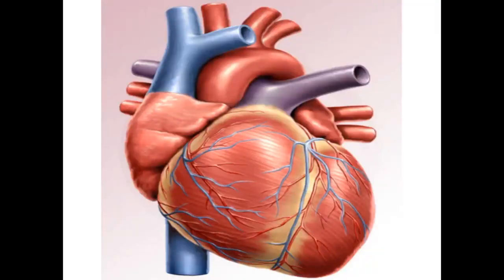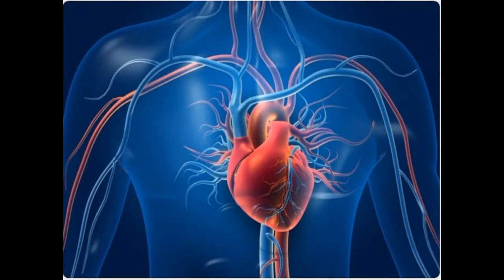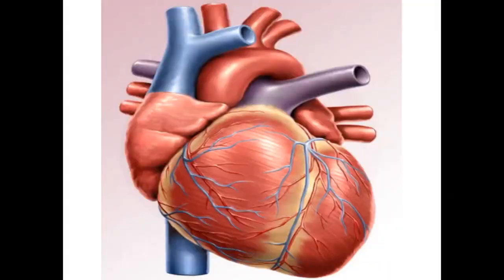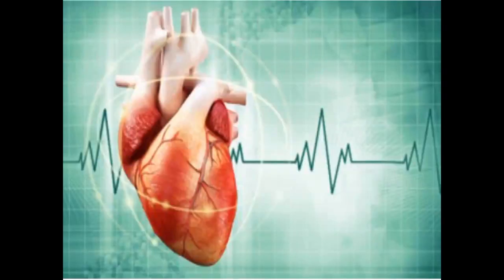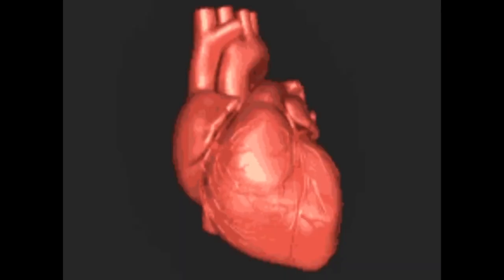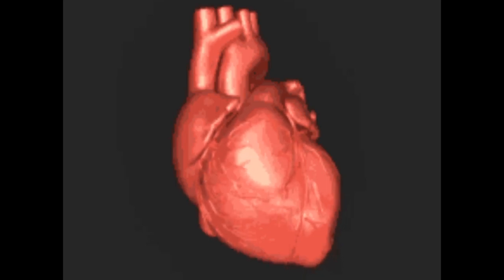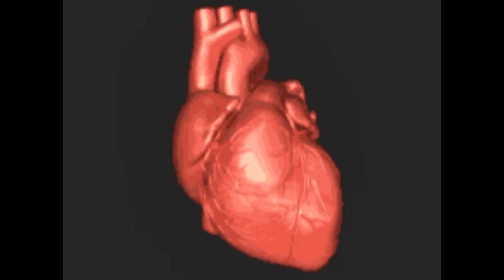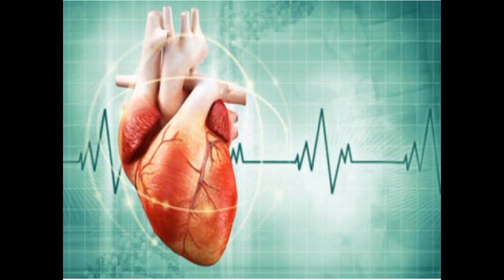Structure and Functions of Human Heart | Textbook pg no 77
Watch Class 8 Science Structure and functions of human heart on Textbook pg no 77. Very useful and helpful information.